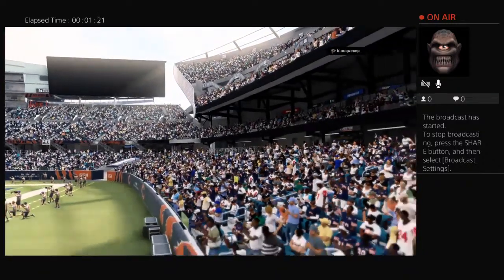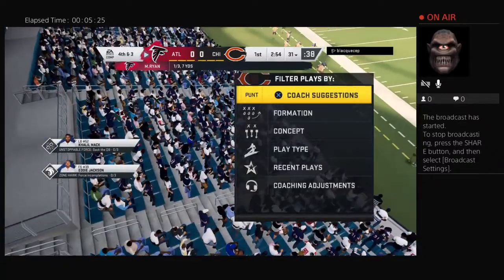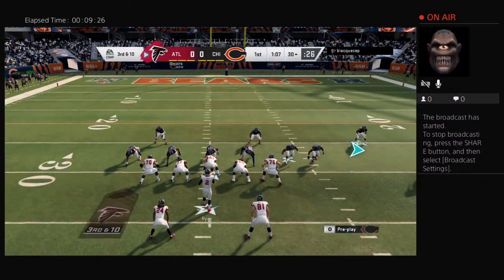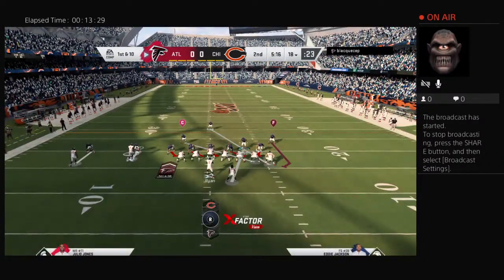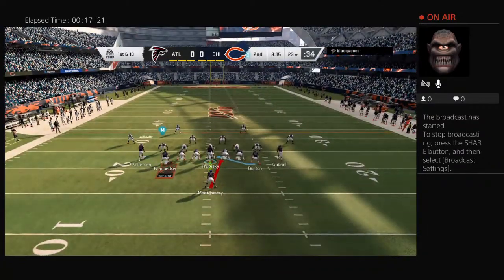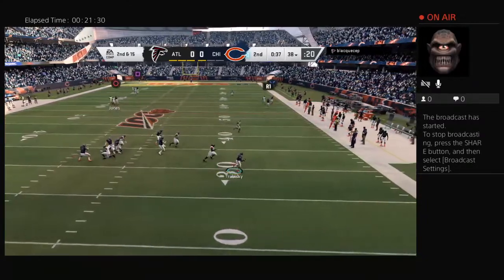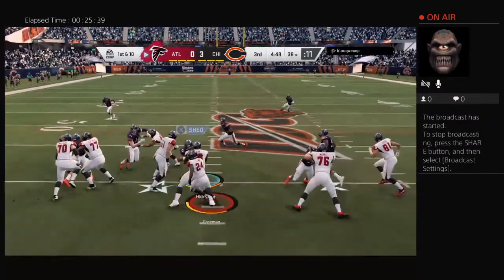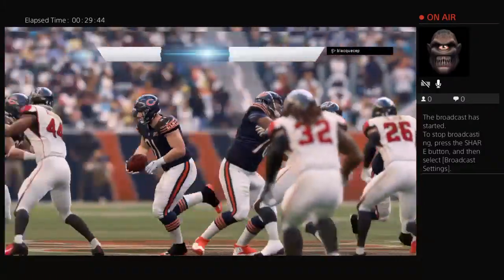XxpecoXx91's Live PS4 Broadcast